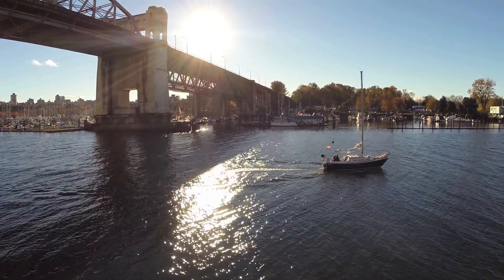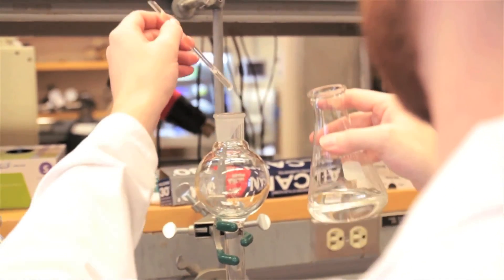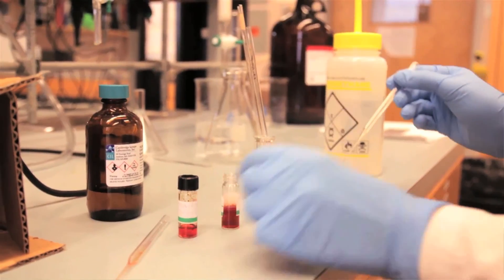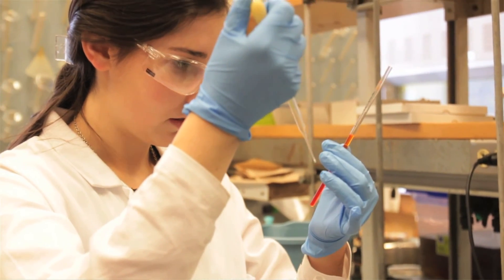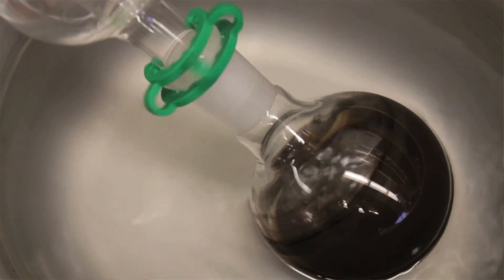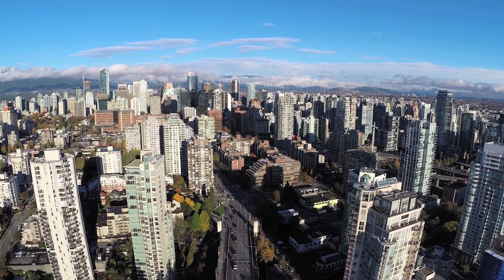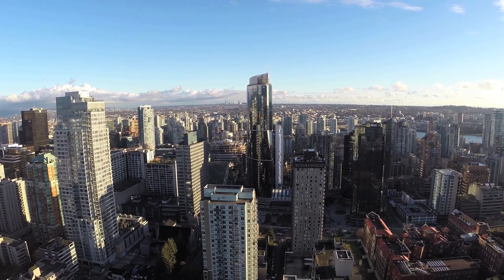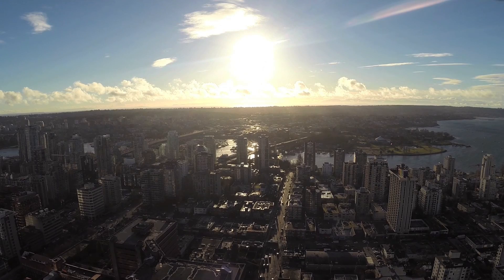Something New Under the Sun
Nothing new under the sun? There is at UBC. Three researchers—microbiologist J. Thomas Beatty, bioengineer John Madden and chemist Curtis Berlinguette—are developing a new generation of organic solar cells.